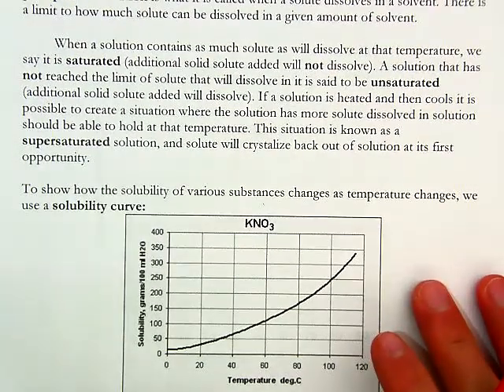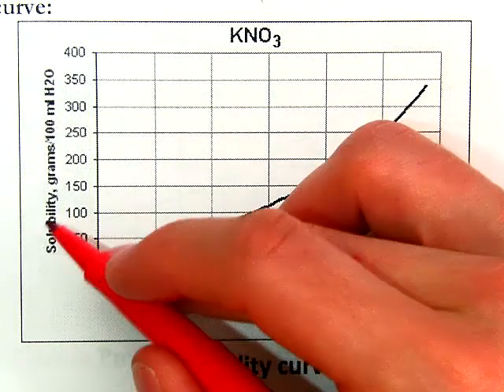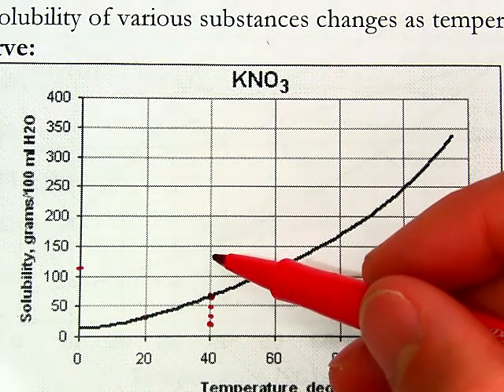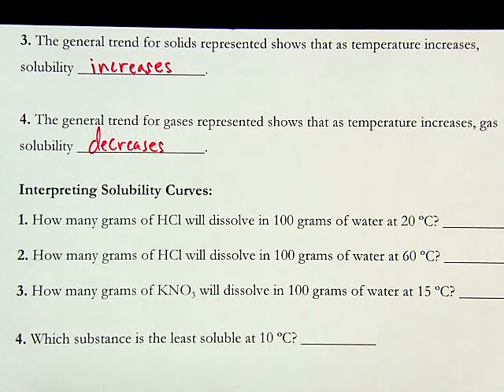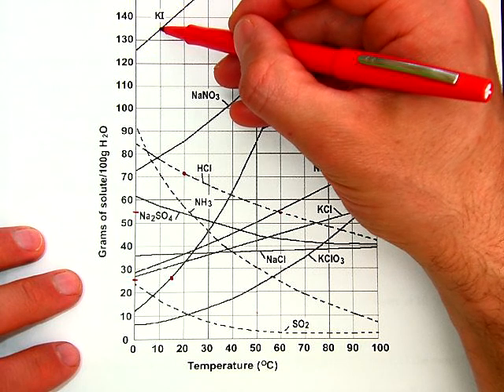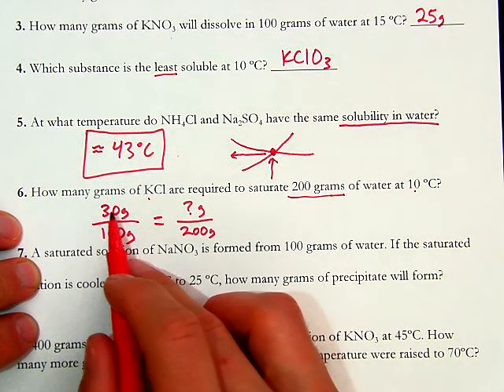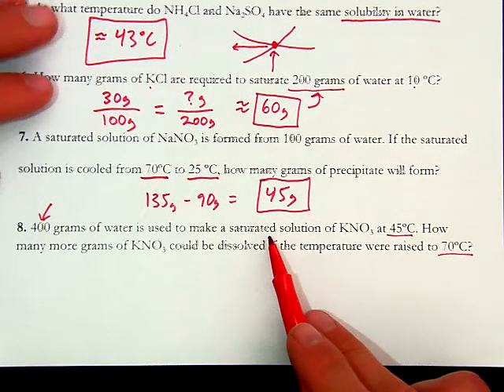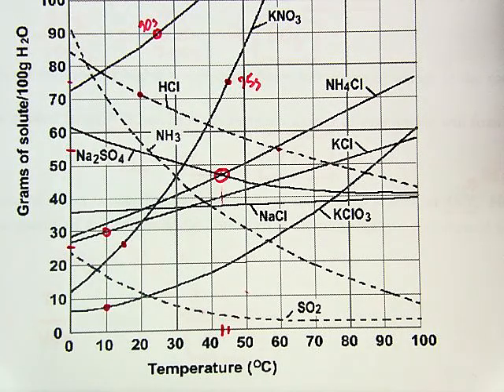Solubility Curves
Solubility is discussed and solubility curve problems are worked out step-by-step.